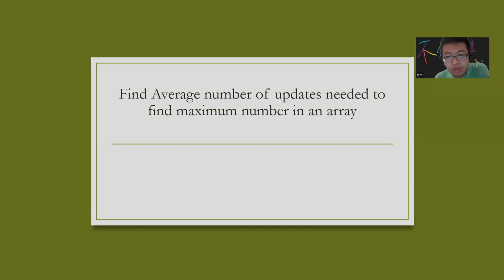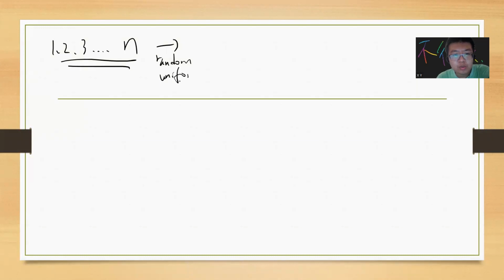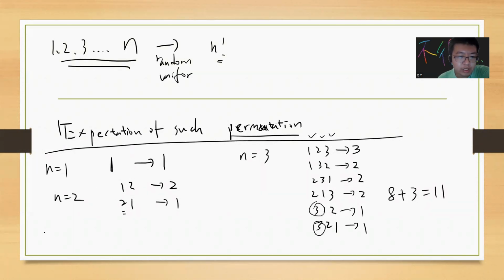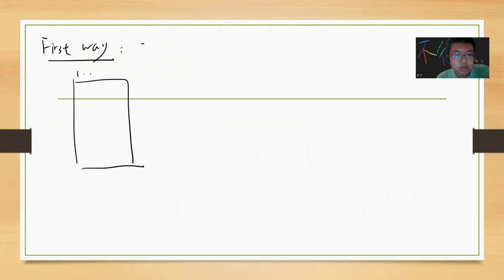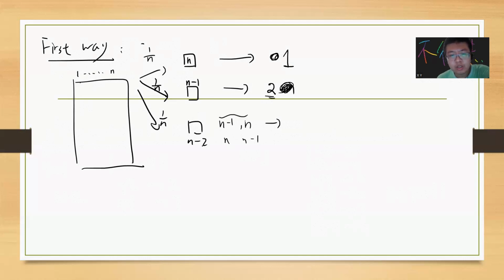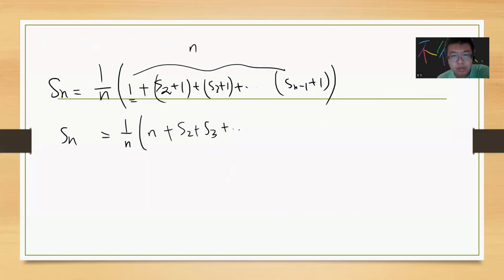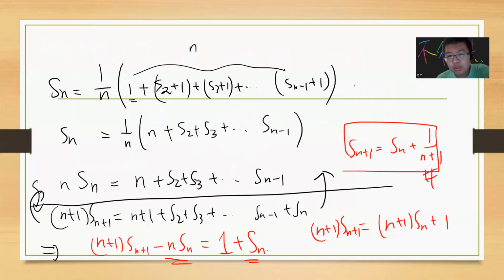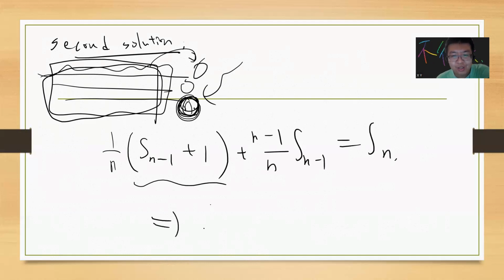Find Average number of updates needed to find maximum number in an array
more video lists:
機率